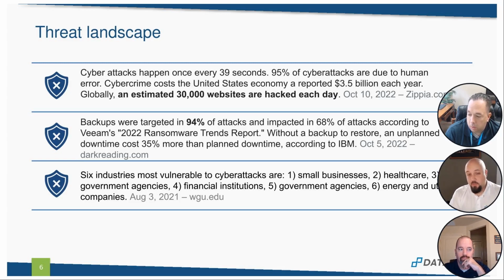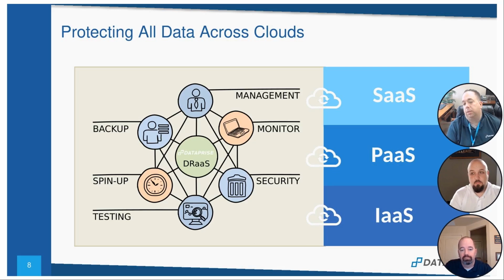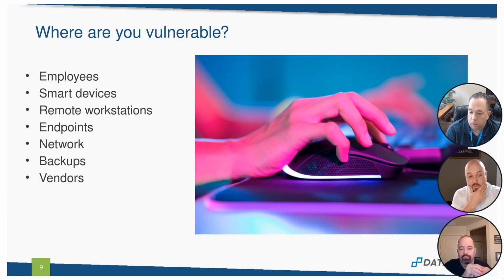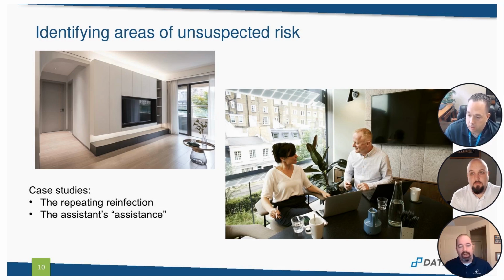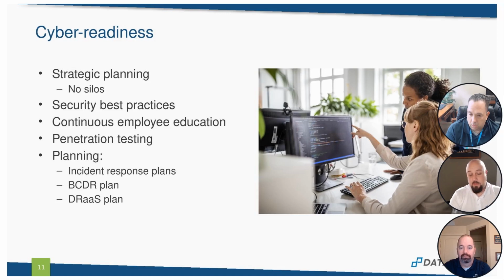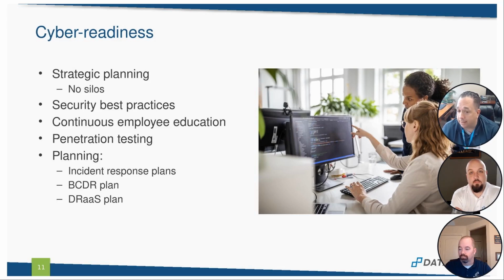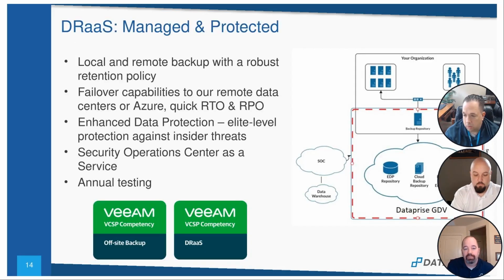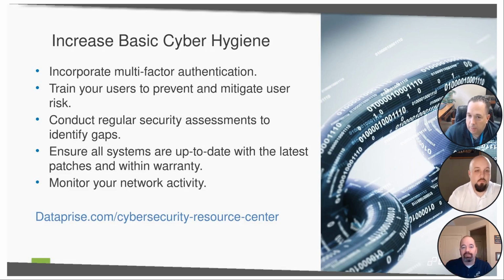How to threat test your environment against cyber attacks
No question that cyber security is on every IT manager's mind. It's likely the biggest threat to your business continuity. And while you may have measures in place, how confident are you that they would be effective against a sophisticated cyber attack? Testing all aspects of your environment is key.

In this discussion, we will address:

The most imminent cyber security threats to your business
How to assess vulnerability in all areas of your company
How to threat-test your entire environment
How to shore up your defenses throughout your organization

Presenters:
Stephen Jones, Vice President, Cybersecurity, Dataprise
Steven New, Operations Director, Global Data Vault - a Dataprise company
Kelly Culwell, Senior Service Transition Manager, Dataprise